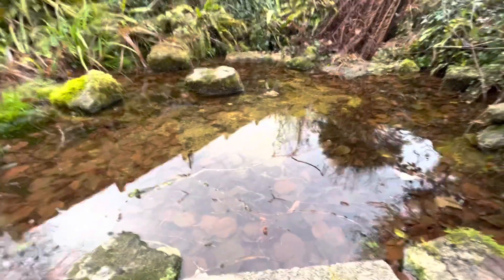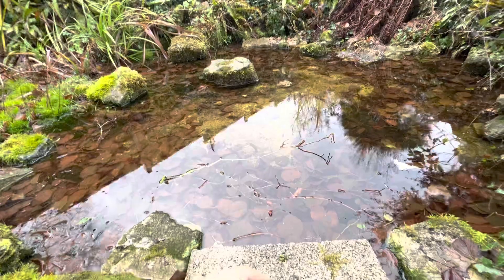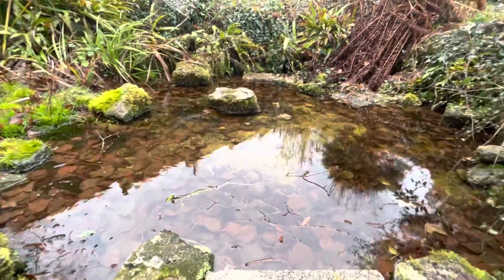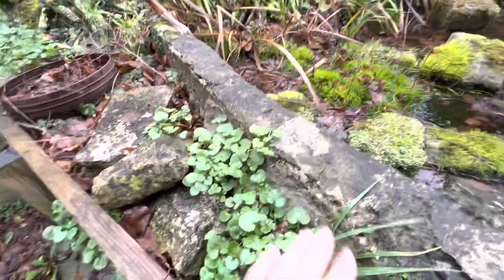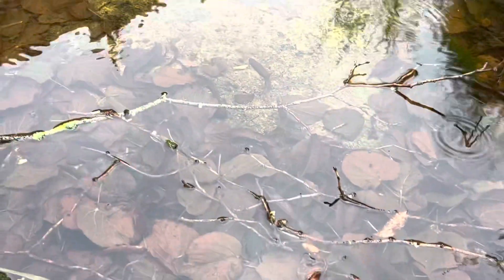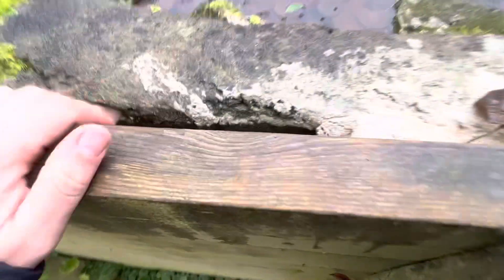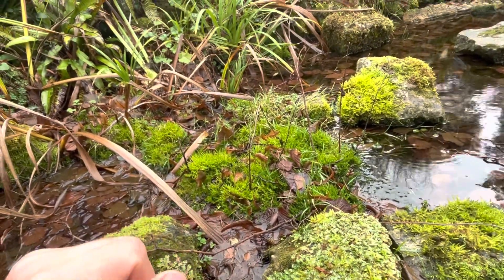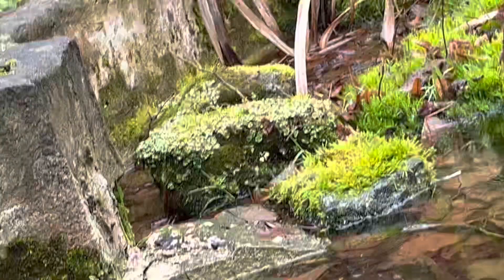One frog in our pond and talking about repairs